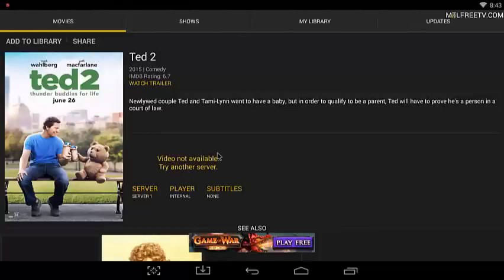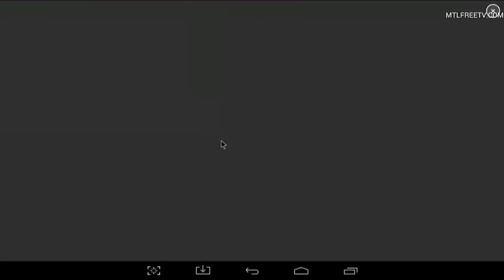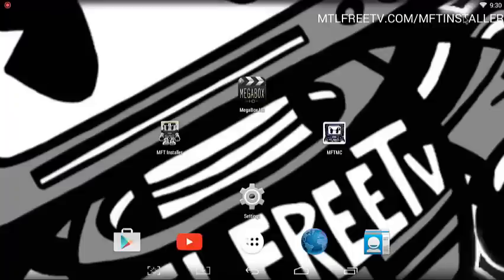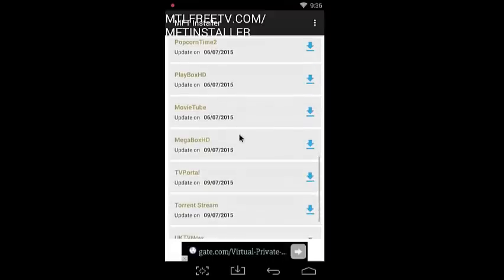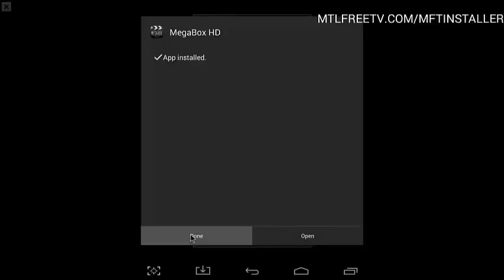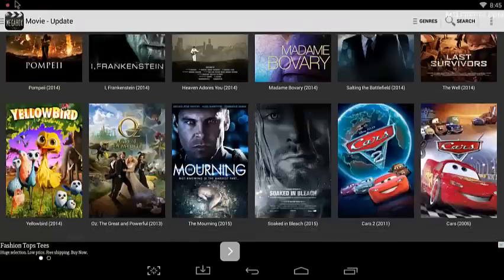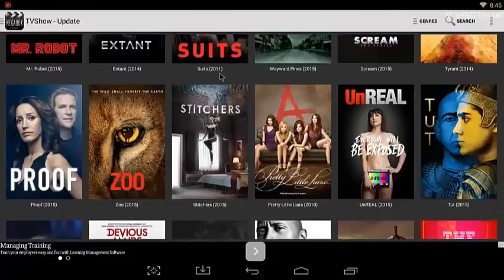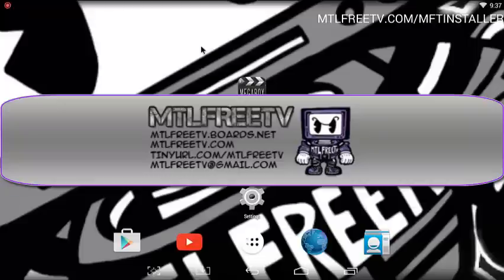Replacement/Fix for Android Devices (Try Another Server Error)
Check out MegaBoxHD a great replacement for ShowBox while it goes through the No Server / Try Anothe Server Issue

Adding the MTLFREETV Repo

MFTInstaller

How to Change Backgrounds in XBMC/Kodi

VPN SERVICES

Get private support!

Fire TV Stick with Alexa Voice Remote | Streaming Media Player

CANADA Fire TV with 4K Ultra HD and Alexa Voice Remote (Pendant Design) | Streaming Media Player